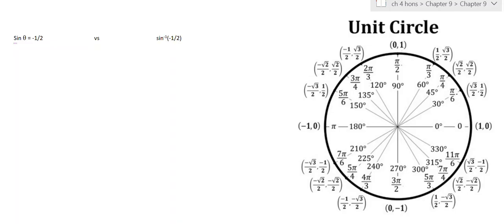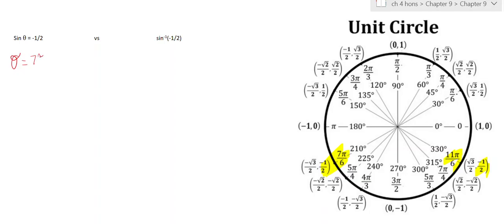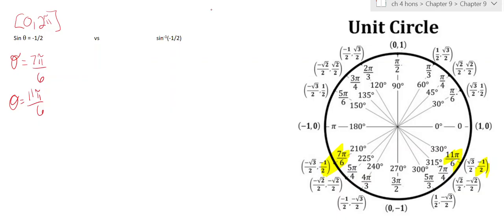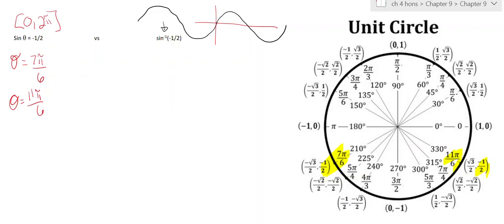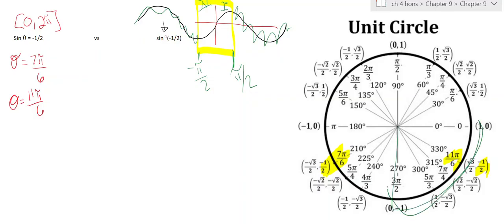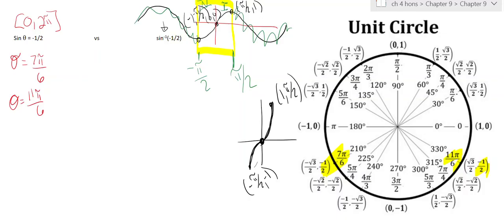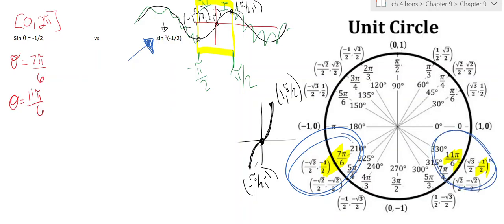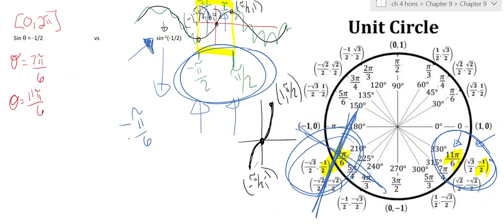solving sin equation vs arcsin